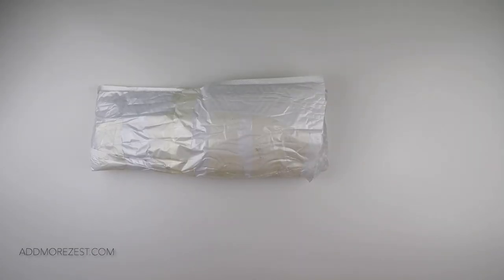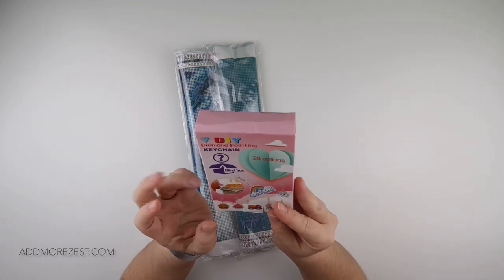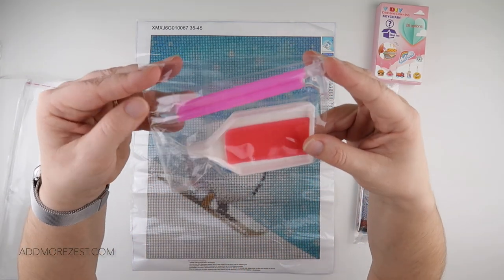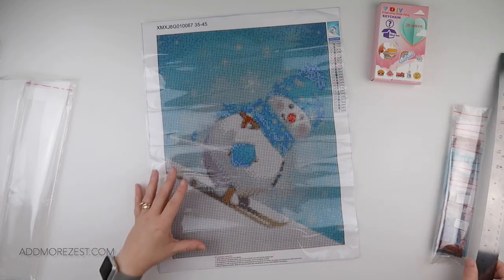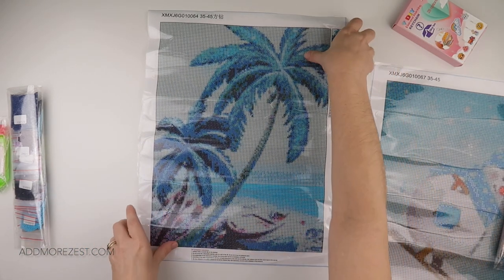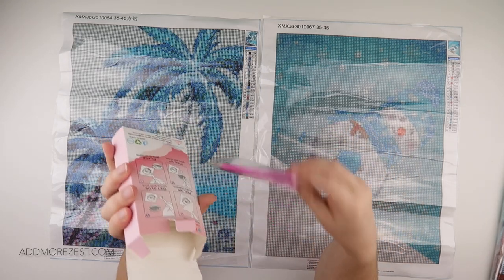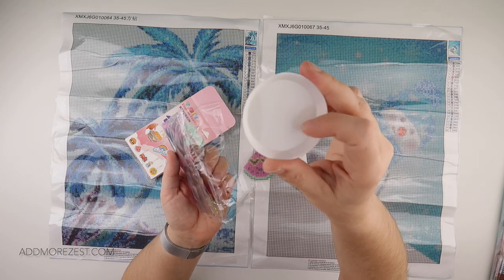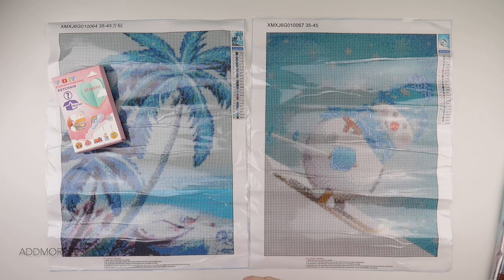Diamond Painting Unboxing | DiamArtsClub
t’s that exciting time - Parcel Time! My favourite type of post. Join me while I see what goodies are inside.

Thank you to Diamartsclub.com for sending me these items to share with you all. If you want some for yourself, you can find them here: